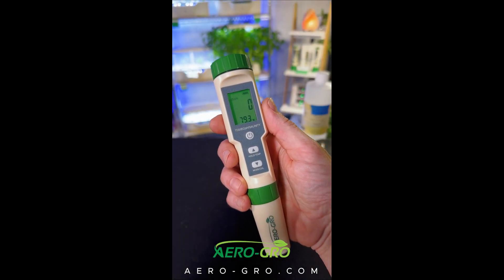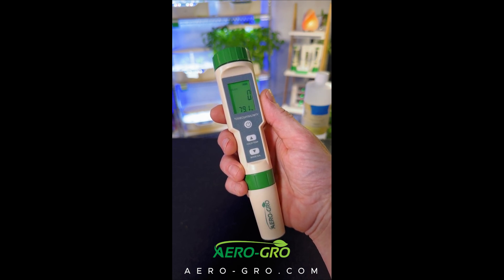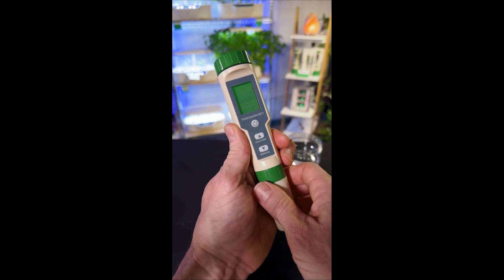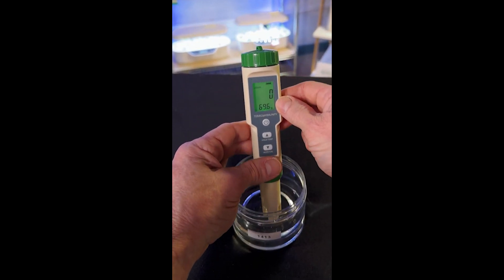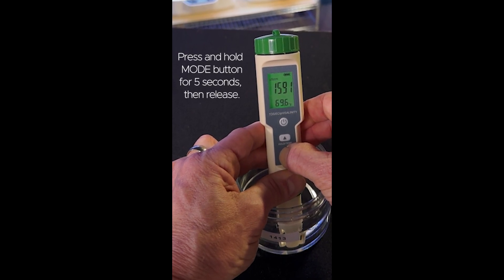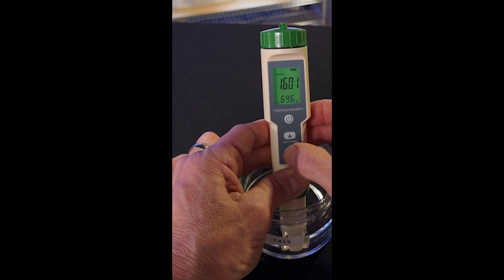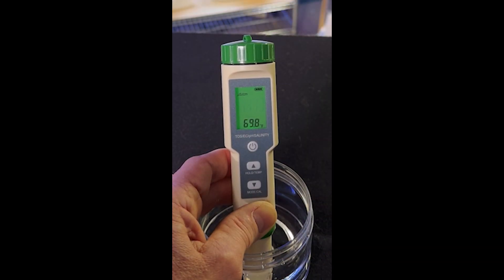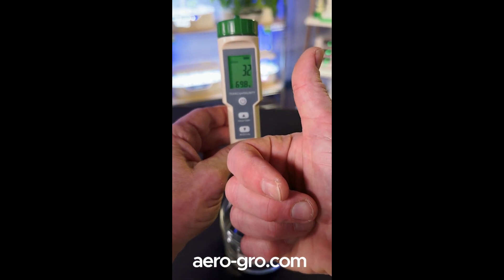How to Calibrate EC on Your 5-in-1 Meter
How to recalibrate the EC function on your 5-in-1 meter in less than a minute.